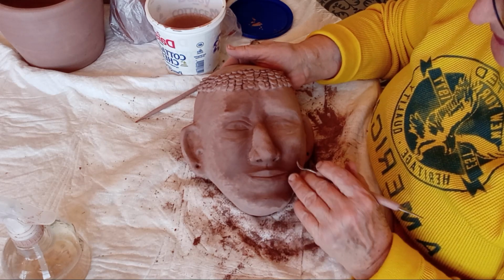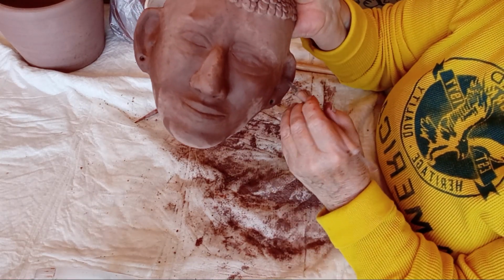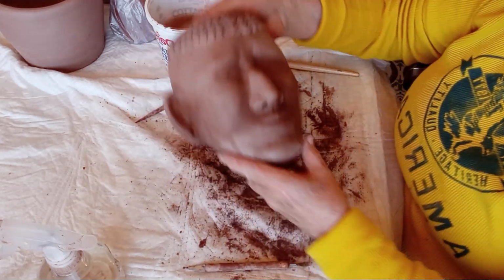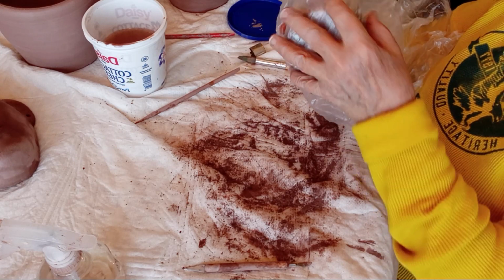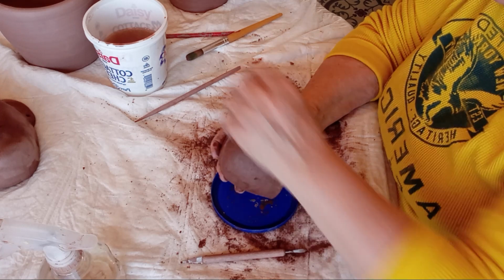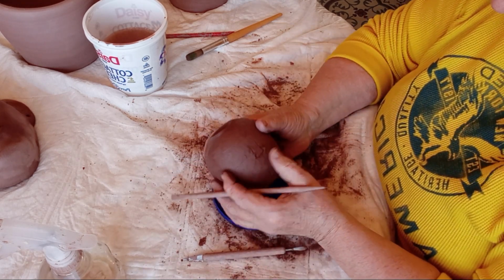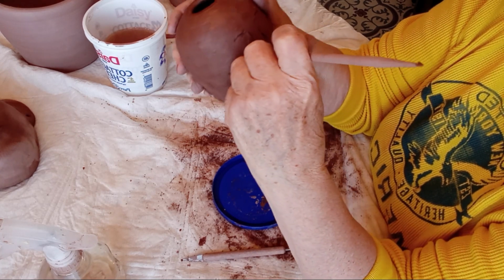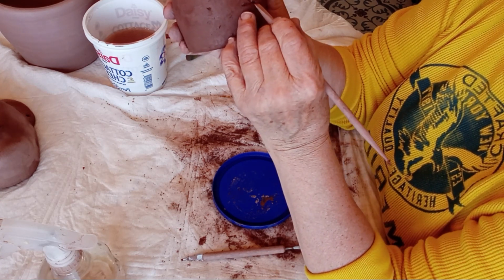Small Face Pot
Small Face Pot, Kathy's Day@giveitatry2023